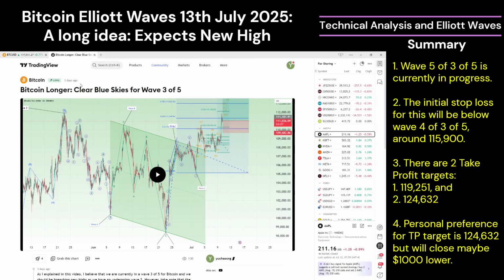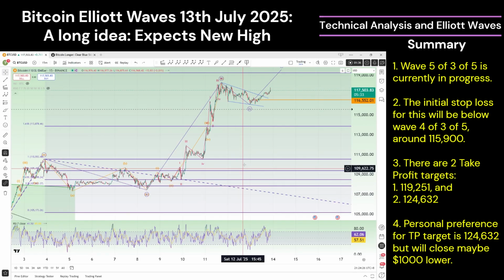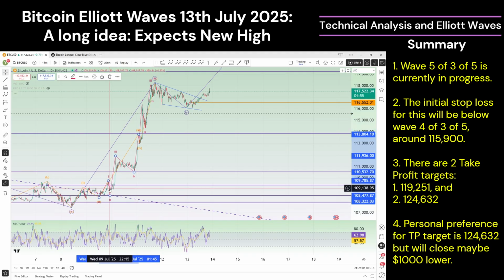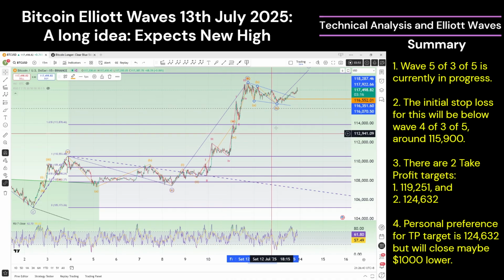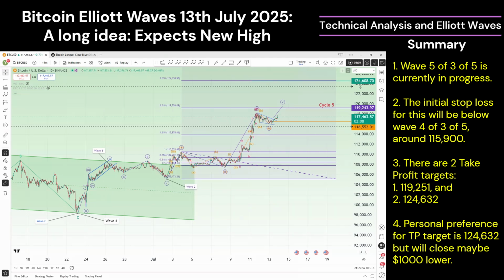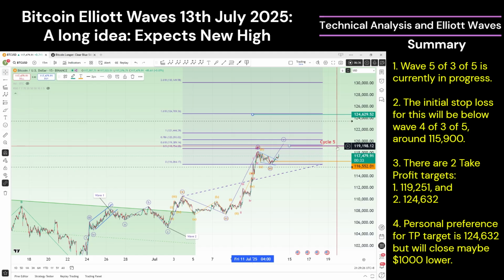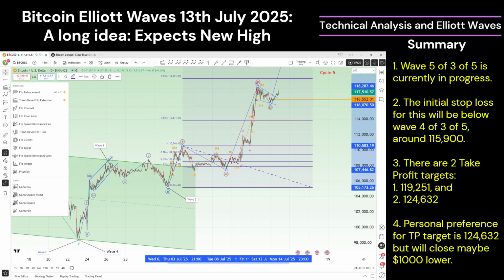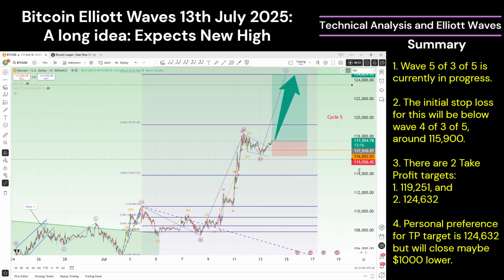Bitcoin Elliott Waves Analysis 13th July 2025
Over in this video, I update on the Elliott Wave counts for Bitcoin and explain why I think that Bitcoin is going higher for a wave 5 of 3 of 5.

The stop loss will be below the wave 4 and given some leeway, will be around 115,900. There are 2 Take profit targets:
1. 119,251, and
2. 124,632

I made it known that my personal preference is $124,632 but note that once a new high is made, this wave counts will already be validated even if it then drops to our stop.

I talk about the possibility of trailing the stop once a new high is reached but commented that every trader must trade based on their own style and risk preference.

Finally, Good luck in your trading!